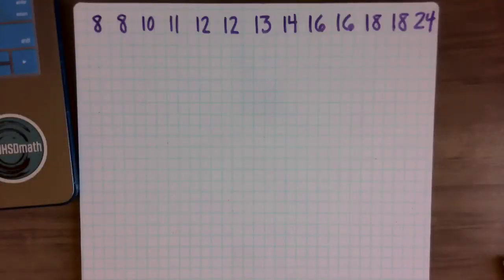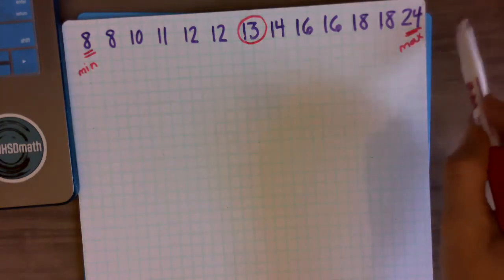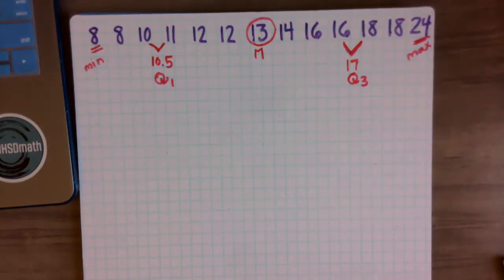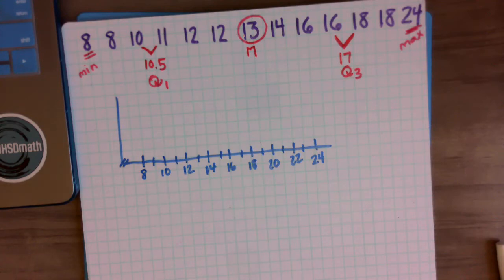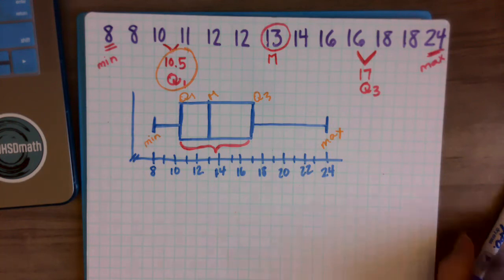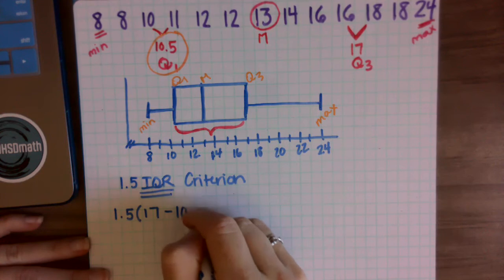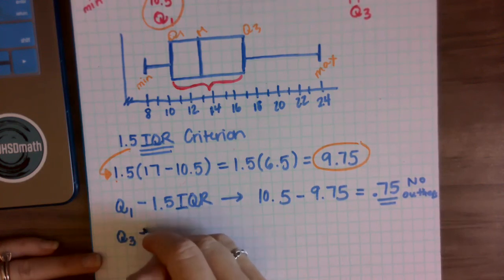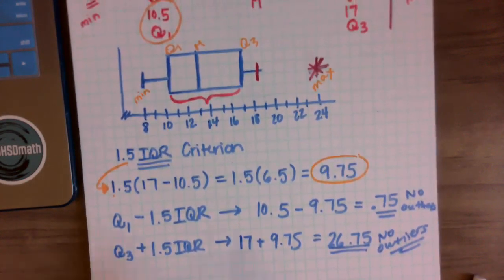Stats Module 1 Lesson 4 (Example)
Box Plot Example